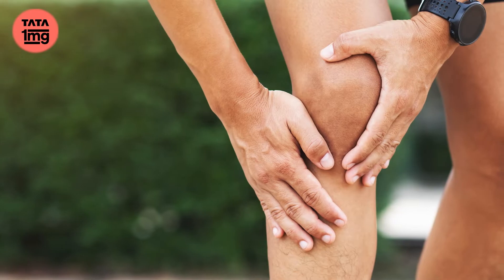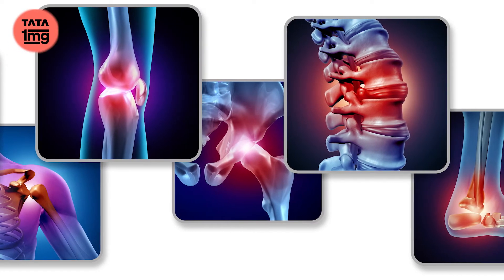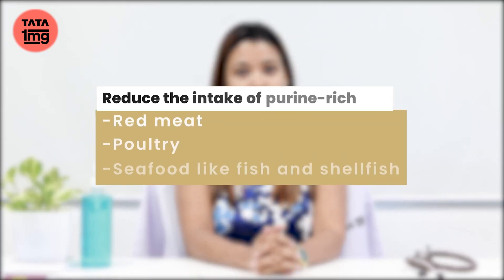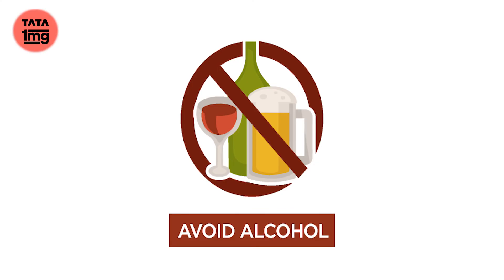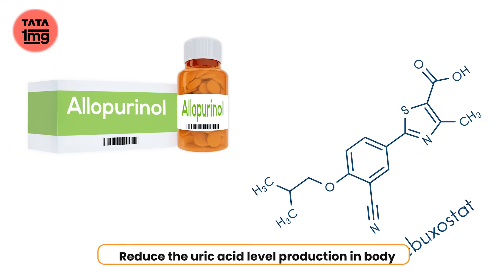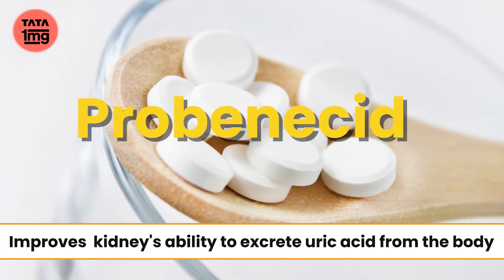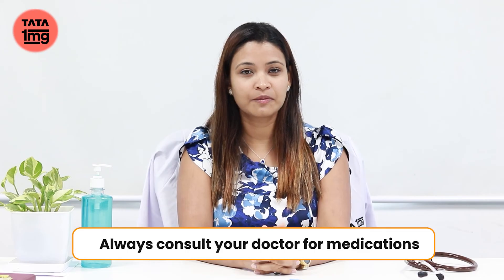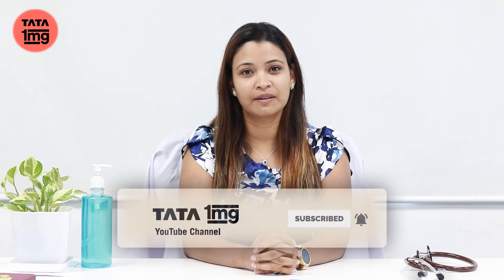Uric Acid क्या होता है? इसके बढ़ने से क्या खतरा है? | What is Uric Acid | Joint Pain | Tata 1 MG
Elevated Uric Acid or Hyperuricemia ek aisa issue hai jisko le kar logo ke kayi doubts hote hai jaise ki uric acid kya hota hai? Uric acid kaise badhta hai? Uric Acid badhne se kya hota hai? And uric acid badhne par kya karna chahiye?
To aaj ki iss video mai Dr Mekhla hume Elevated Uric acid or Hyperuricemia se related kuch zaroori baate batayengi. Sabse pehle hum jaante hai ki:-

** What is Uric Acid **
Uric acid ek body waste product hai, jo ki purines (base of RNA & DNA) ke breakdown ki wajah se produce hota hai jo ki blood mai dissolve ho jaata hai. Zyada tar Uric Acid kidney se filter hoke urine ke though body se bahar nikal jata hai.

** Uric Acid kyu badhta hai **
1. Medication
2. Lifestyle Factors :- Excessive Alcohol, Intake too much of protein rich fruits,
3. High BP
4. Obesity

** Elevated Uric Acid ke symptoms kya hai / Uric acid badhne ke lakshan**
1. Joint Pain
2.  Sudden Redness
3. Swelling

** How to Treat Elevated Uric Acid **
1. Reduce the intake of purine rich foods
2. Some Lifestyle Changes :- Avoid too much Sugar, Avoid Alcohol, Regular Exercise,
3. Medication Prescribed by your Doctor

00:39 - Uric Acid
00:58 - Causes of Hyperuricemia
01:28 - Symptoms of Hyperuricemia
01:51 - Diagnosis
02:07 - Treatment